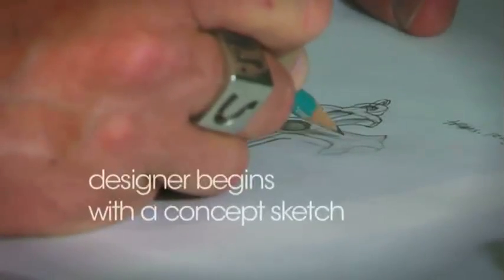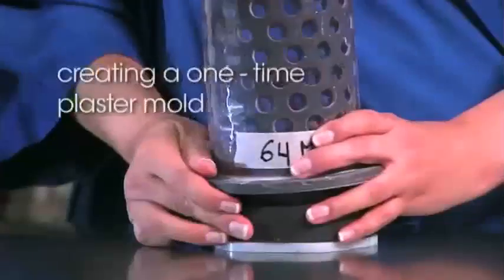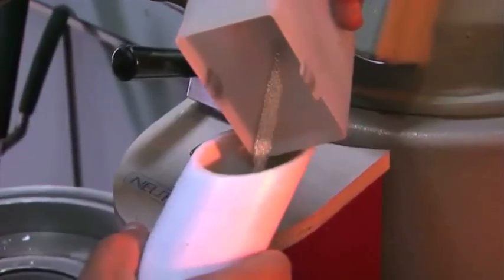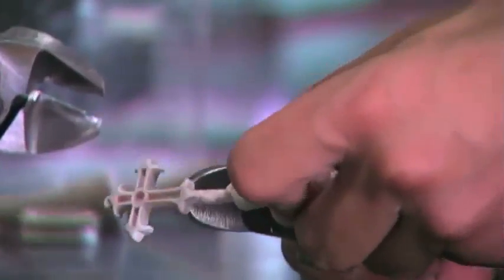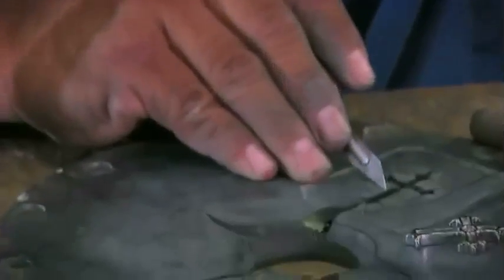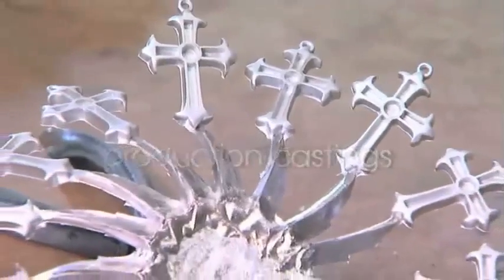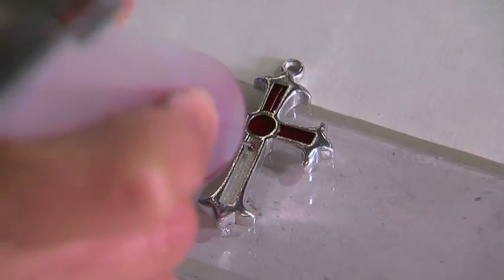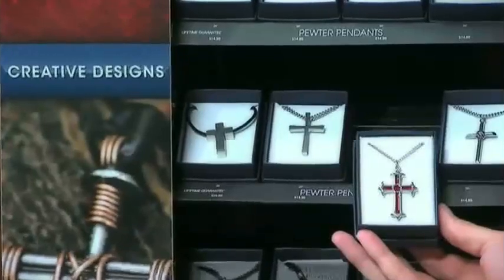The Process of Creating a Quality Costume Pendant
This detailed video takes you through the meticulous steps of creating one of our handcrafted quality costume pendants. From our digital drawings and wax carving, to our committed team of casting and polishing professionals, this video showcases our commitment to quality through every step of the process. or call .